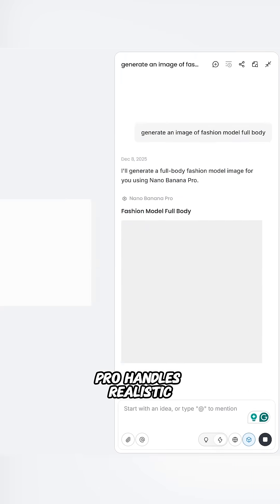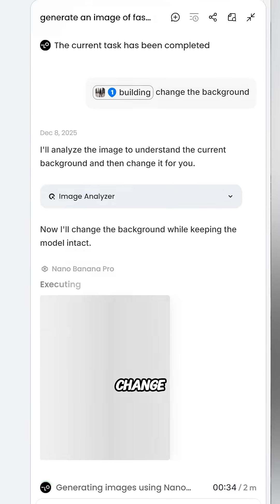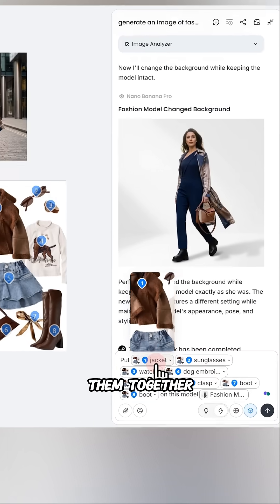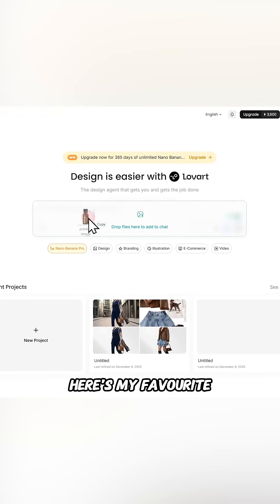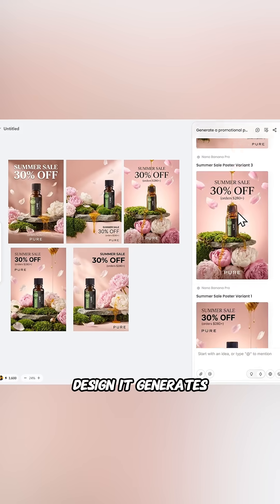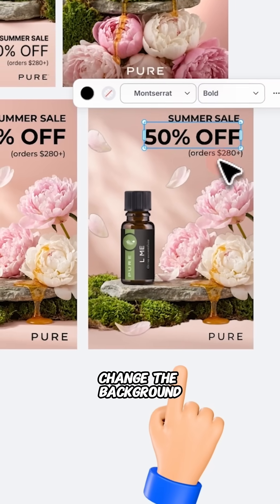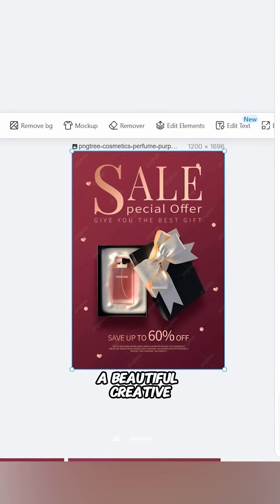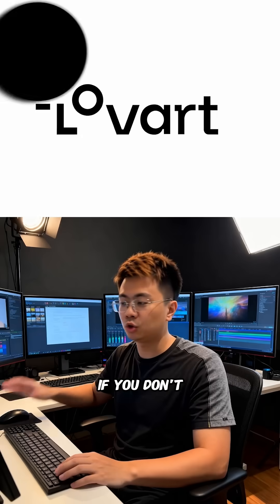Lovart just integrated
Goodbye Photoshop, Canva and Gemini! Lovart just integrated Nanobanana Pro and made it even insane!